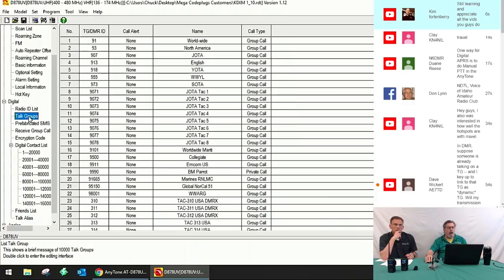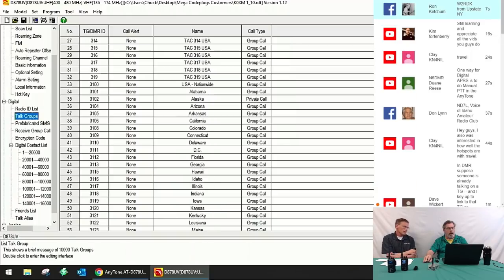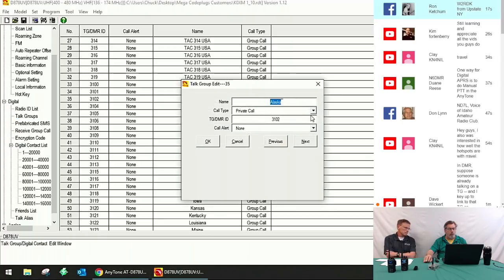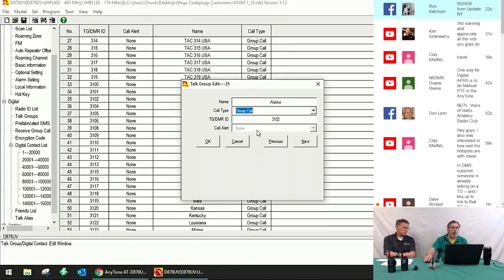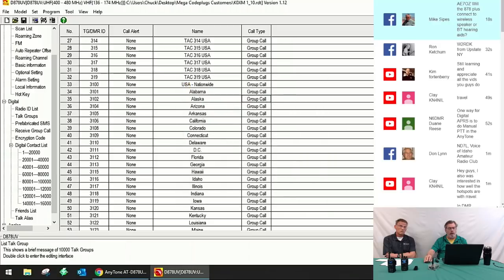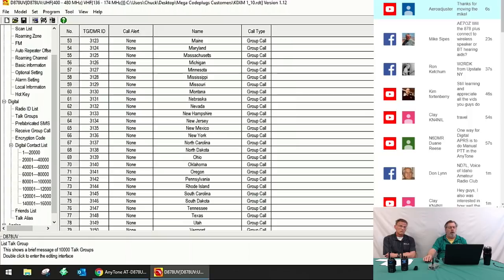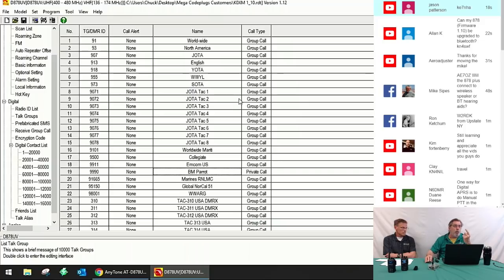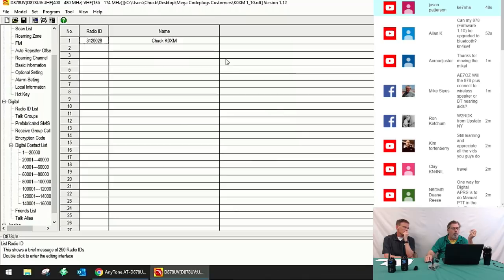How to switch repeaters while traveling with your AnyTone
Want to learn how to switch from one repeater to another while traveling? Watch Chuck (K0XM) explain what needs to be done for you to be able to switch while on the go!